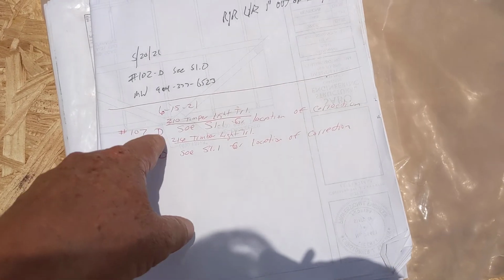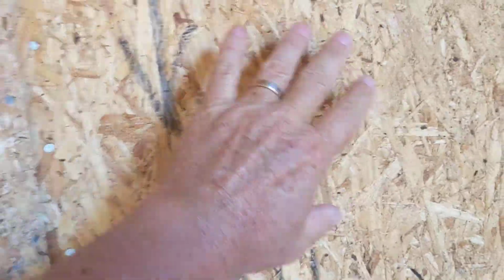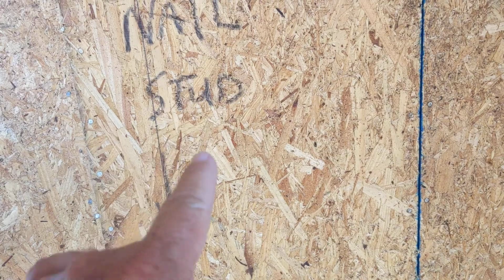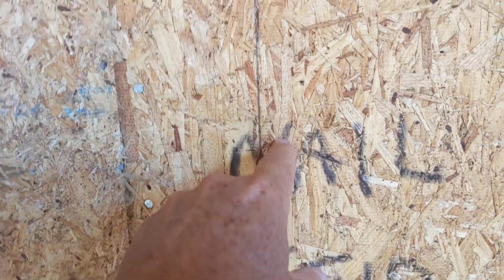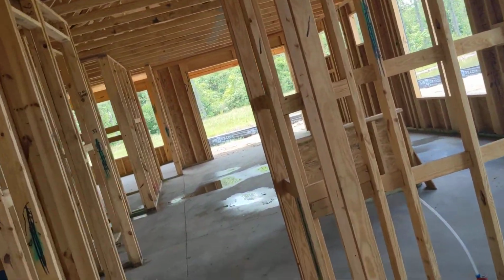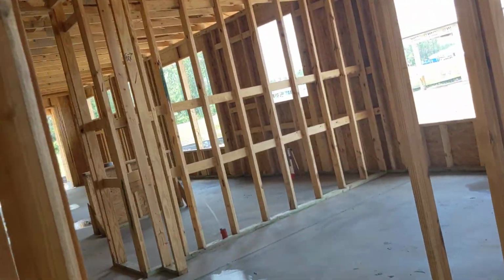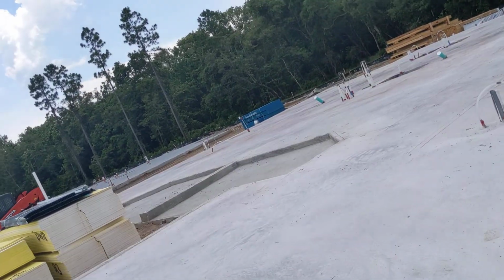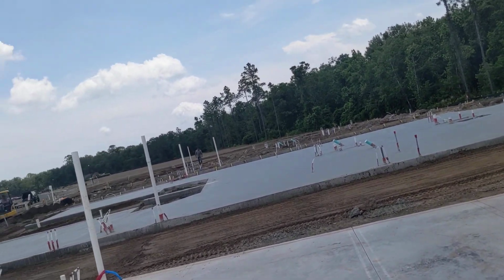6/15 villas stuffs